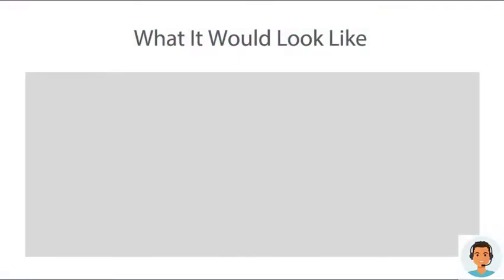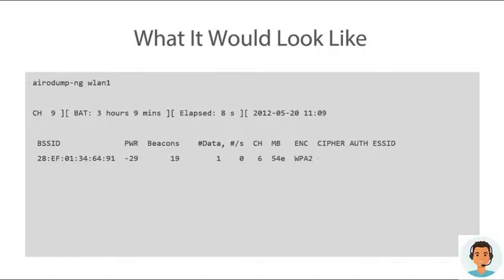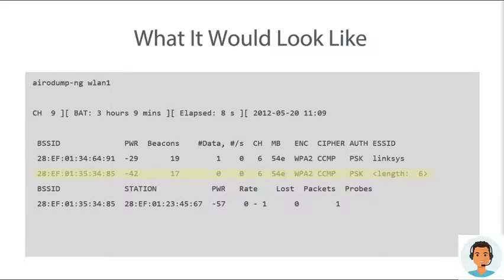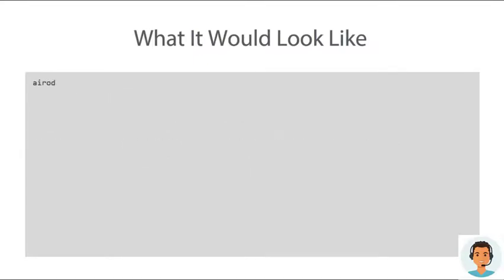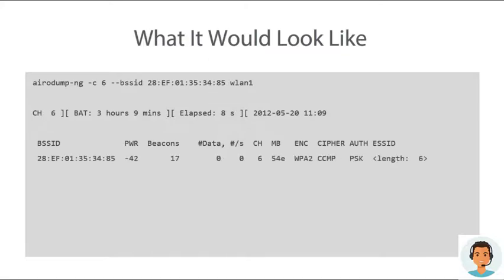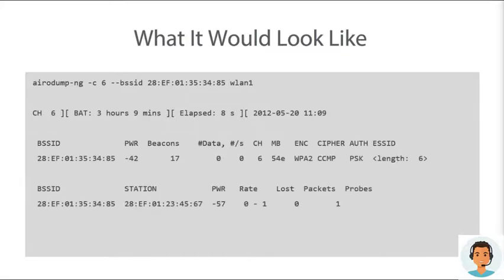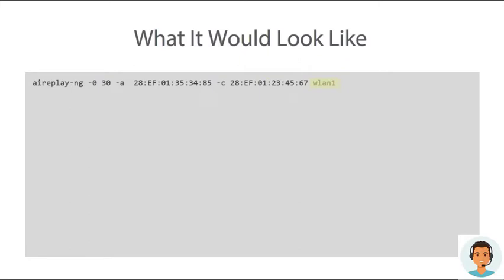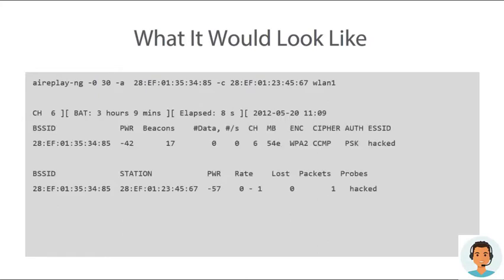Lets go look-ng